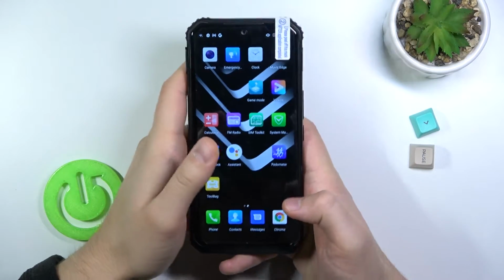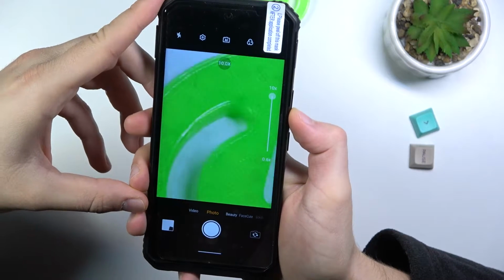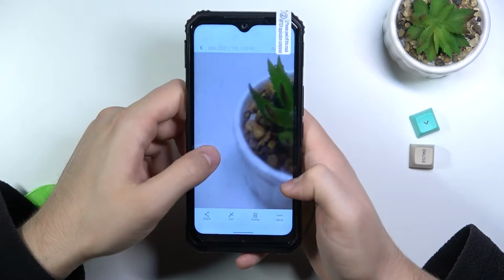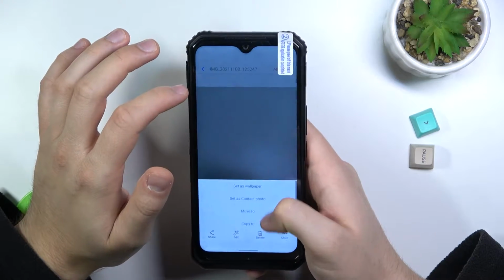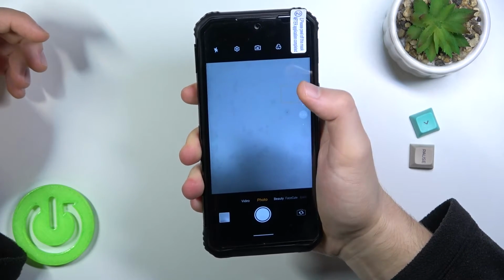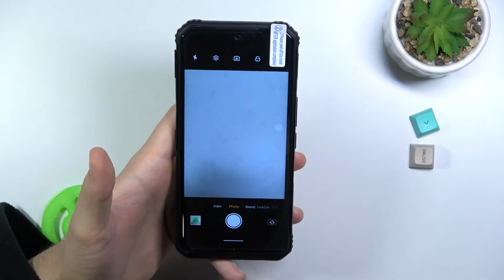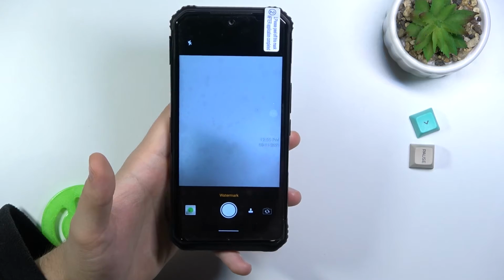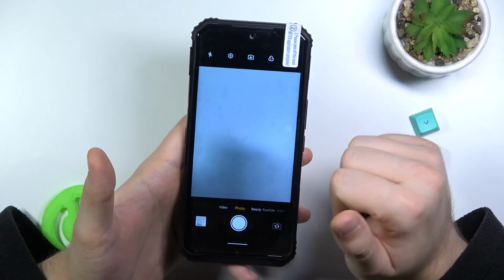DOOGEE S95 Pro Camera Top Tricks | The Best Camera Hacks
Read more info about DOOGEE S95 Pro:
Looking for the best camera functions in the DOOGEE S95 Pro? Have you ever wondered how to activate the super camera features on a DOOGEE S95 Pro? Here is the tutorial where we demonstrate how to use camera top tricks on DOOGEE S95 Pro. View the instructions attached, where you'll discover the best camera functions to help you take great shots. Take advantage of the uploaded video guide to make the use of your DOOGEE camera easier and more effective. DOOGEE S95 Pro tutorials can be found via our HardReset.info YouTube channel.

How to use DOOGEE S95 Pro camera? How to find the best options of DOOGEE S95 Pro camera? How to make usage of DOOGEE S95 Pro camera easier? How to open camera settings in DOOGEE S95 Pro? How to use top and tricks for DOOGEE S95 Pro camera?

Resolution 48 Mpx
Sensor Sony IMX582 Exmor RS
Type CMOS
Aperture ƒ/ 2.0
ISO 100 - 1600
Pixel size 0.80 µm
Sensor size 1/2